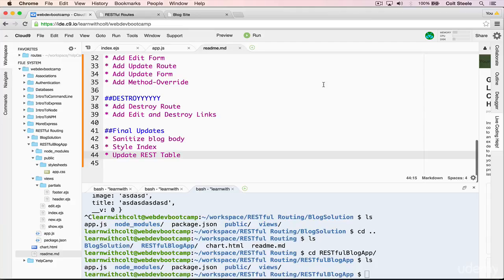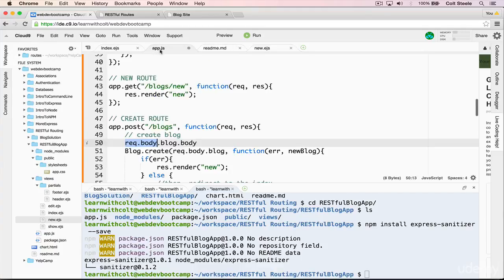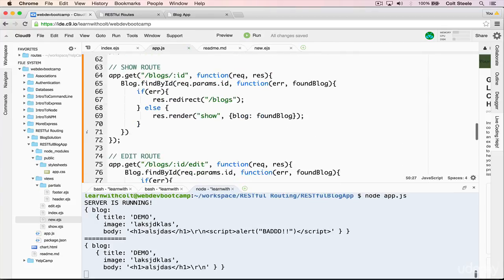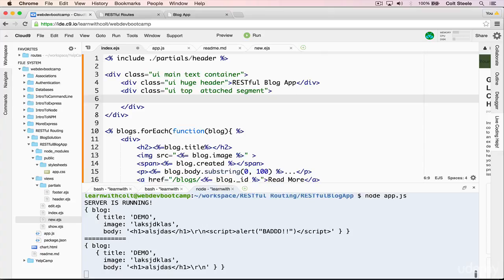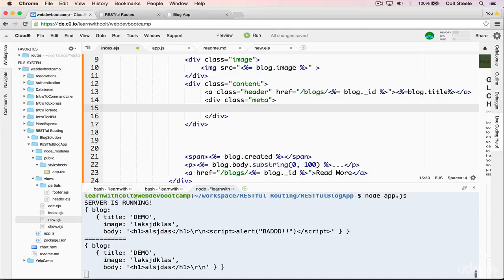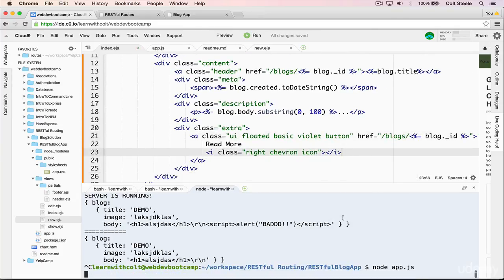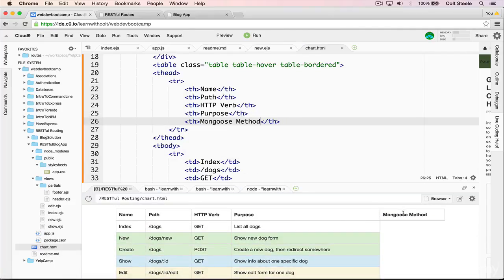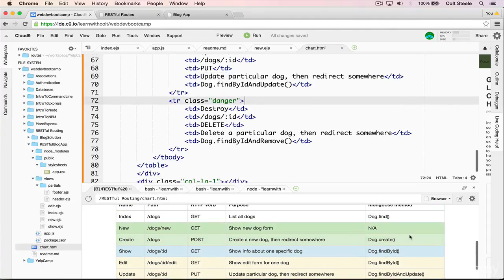221 RESTful BLog App Final Touches